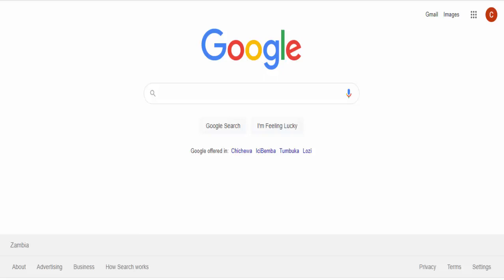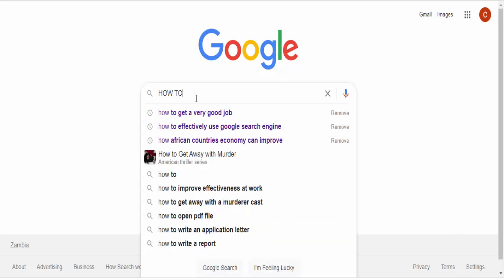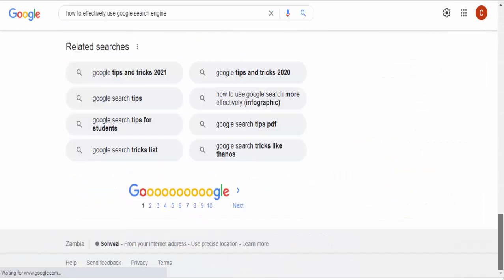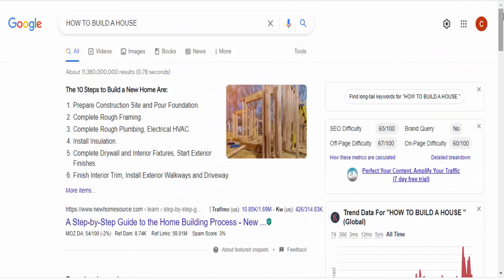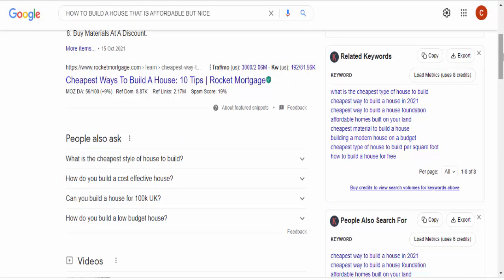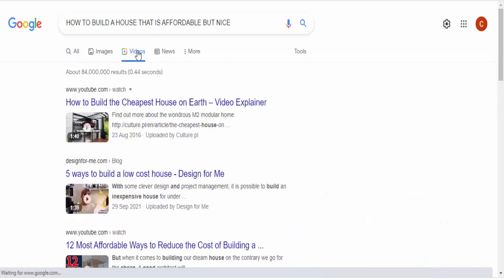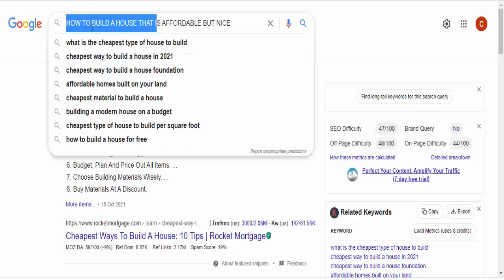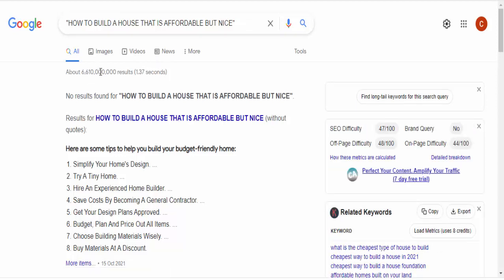how to effectively search the web using google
My name is Michael and please note I do not work for Google Search engine but I am a committed follower of Google.

People do Internet searches on a regular basis, in fact. They now have more than ever before global access to information.

With the advent of the internet, individuals now have access to an unprecedented number of websites and webpages. So it's tough to acquire precisely what you want if you don't know how to search successfully on the Internet. As a result, how should I do an Internet search?
Search engines like Google and Bing, for example, how do they assist you in navigating the web
To locate what you're looking for on the Internet, use the following Internet search methods.

this search term is related to
3. enter how to effectively search the web using google in the search bar,
how to effectively search the web,
how to do effective search on google,
how to bring up search bar on website,
how to get search bar on google,
how to get the search bar on a website,